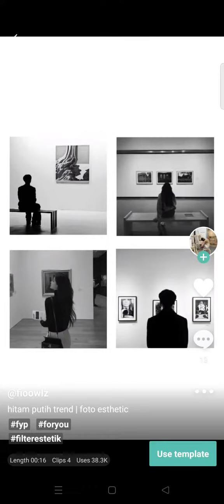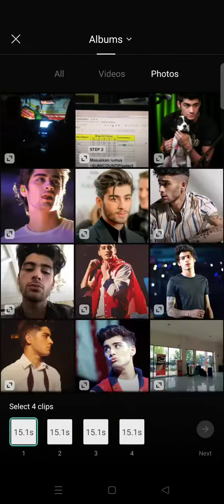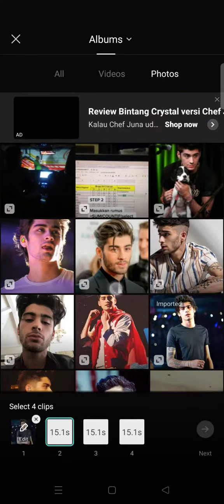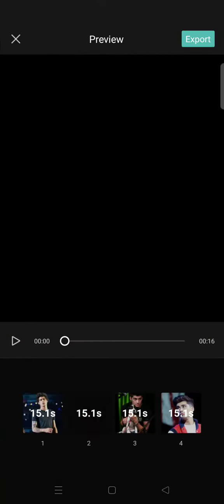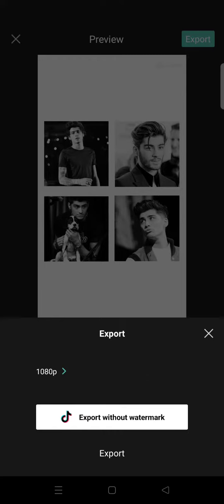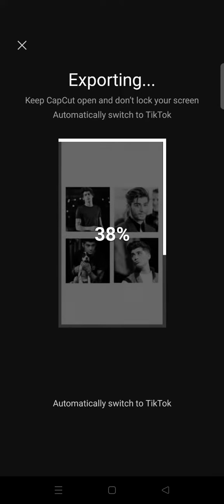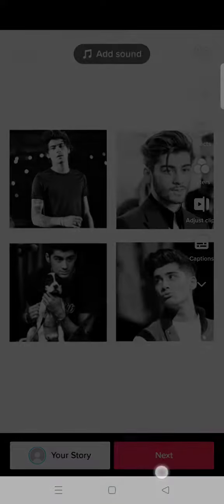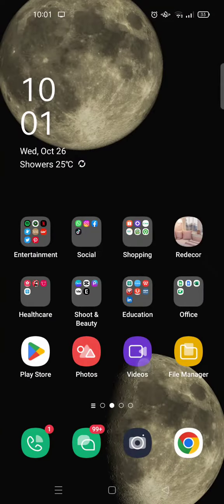How to Save a CapCut Template Video without Watermark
This is how to easily save CapCut video templates without a watermark